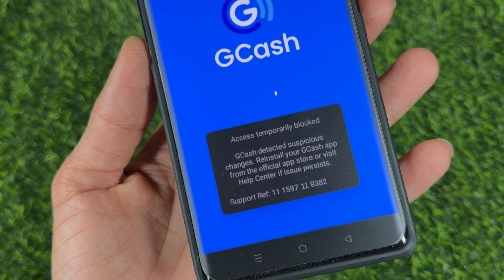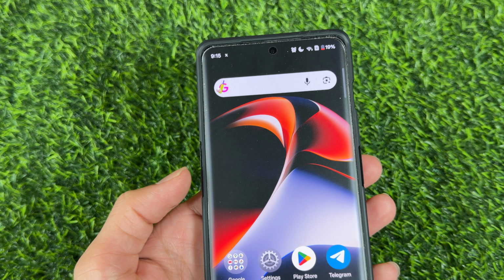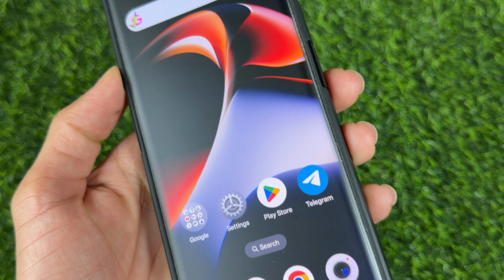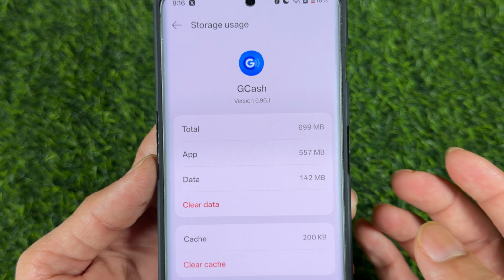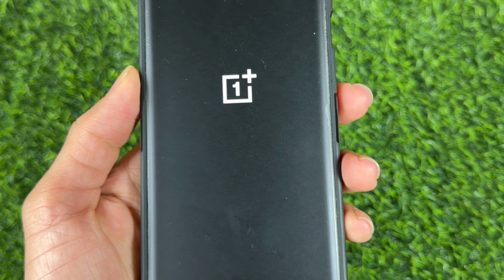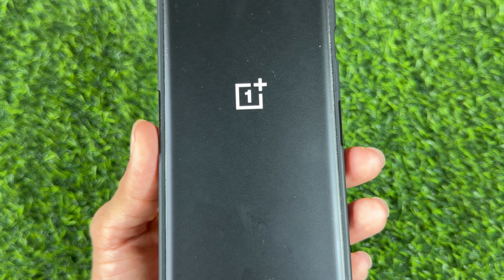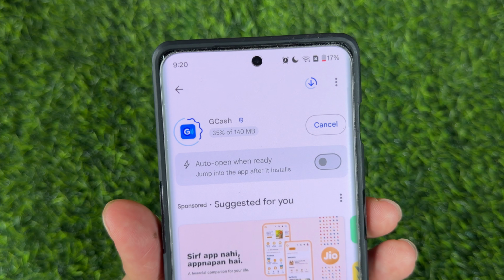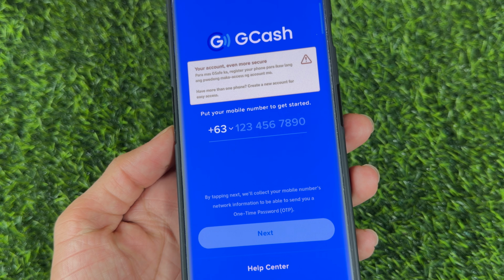Gcash Access Temporarily Blocked Problem 2026 | How To Fix Gcash Access Temporarily Blocked Problem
how to fix gcash access temporarily blocked problem 2026 | gcash app access temporarily blocked problem today

Hi everyone,
in this video I have teach that how to fix access temporarily blocked problem in gcash app